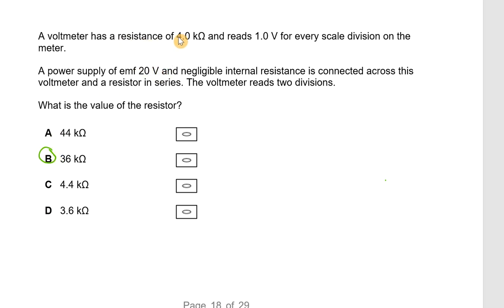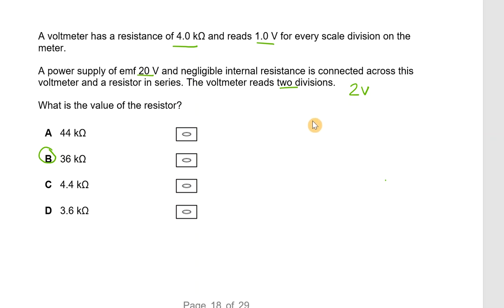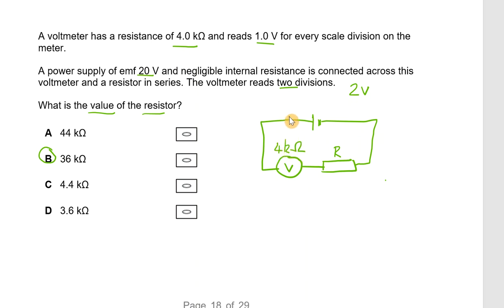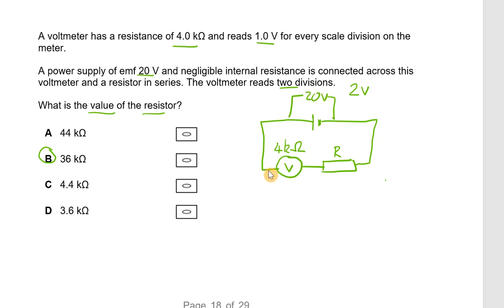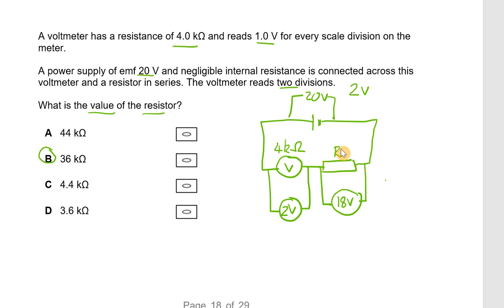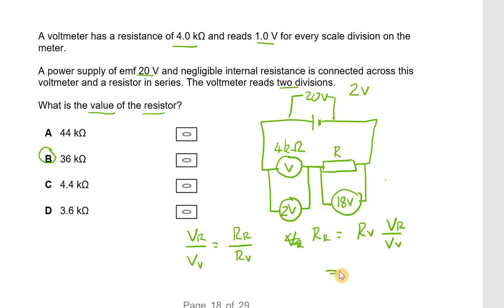Current Electricity Multichoice Question 29